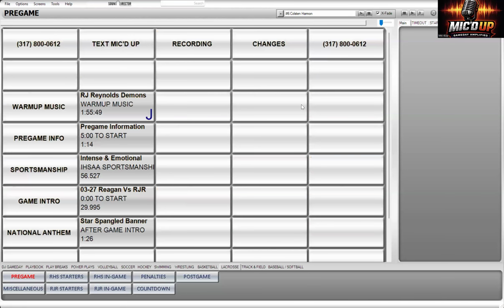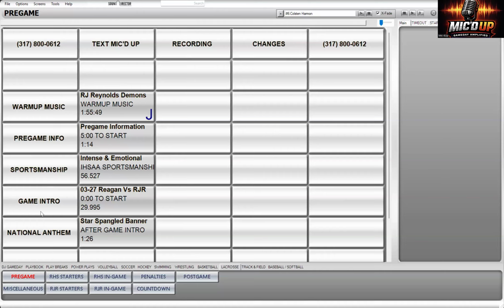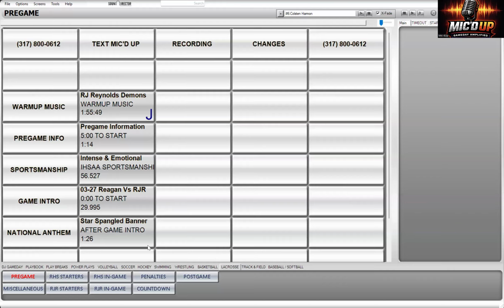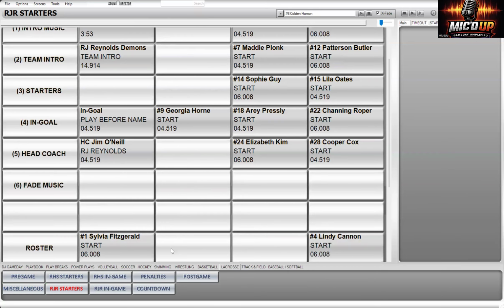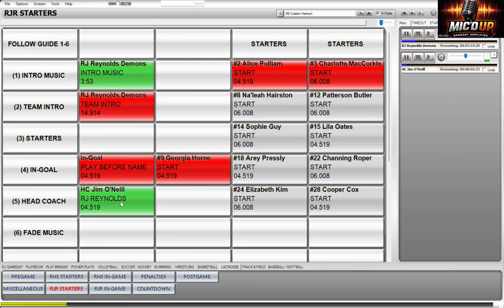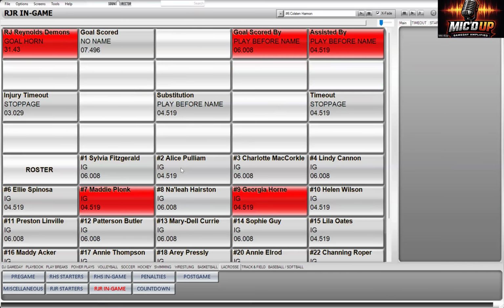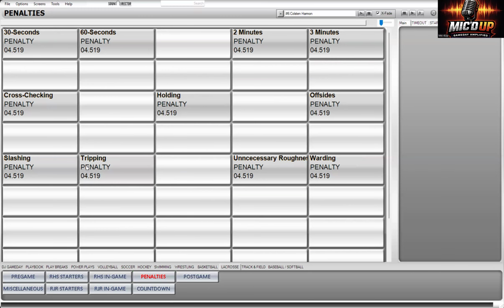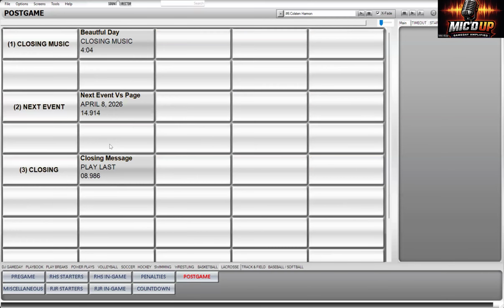Lacrosse / Field Hockey Tutorial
Mic'd Up: Gameday Amplified
MicdUpGameday.io